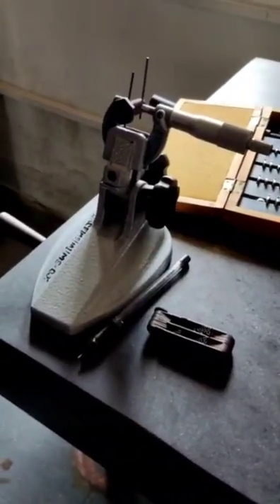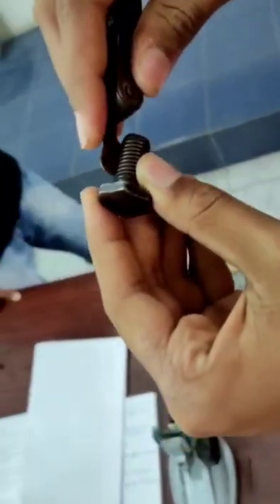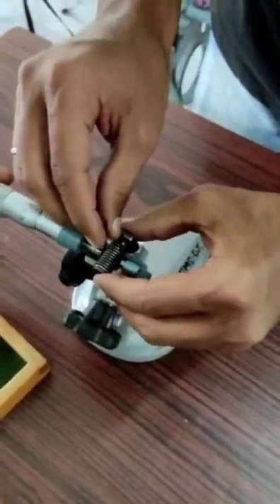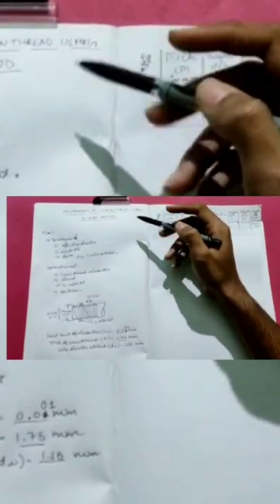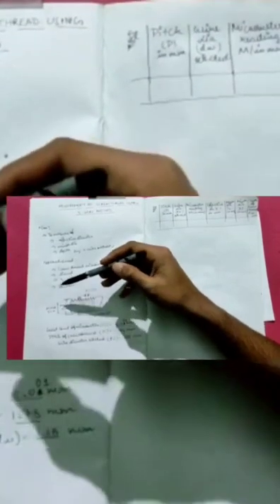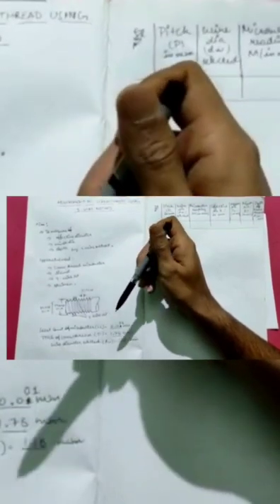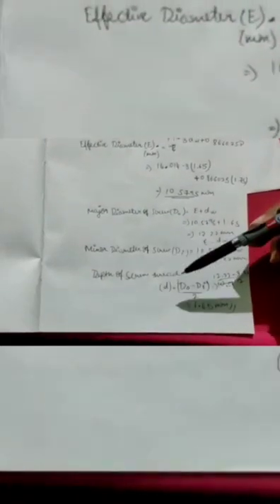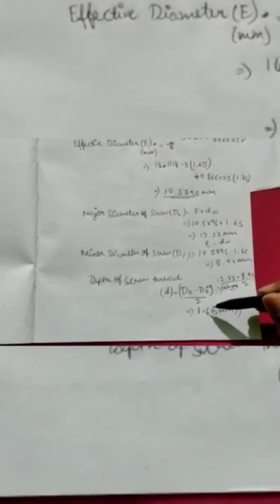2 Wire method - Screw thread parameters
This video shows the procedure of measurement of screw thread parameters using 2 wire method